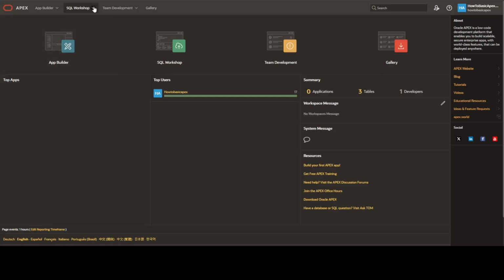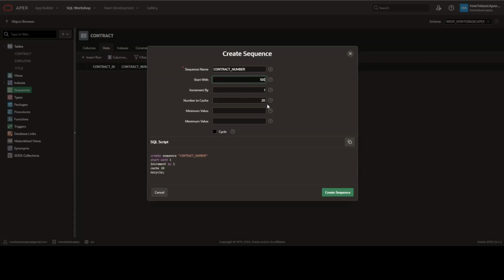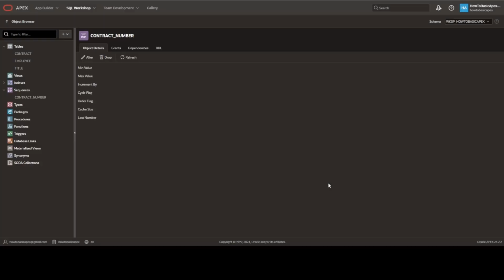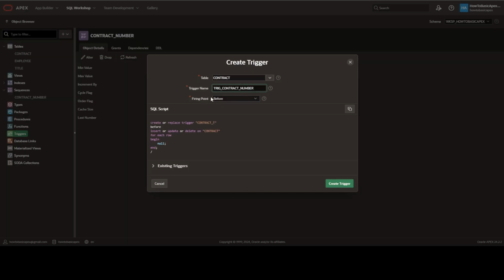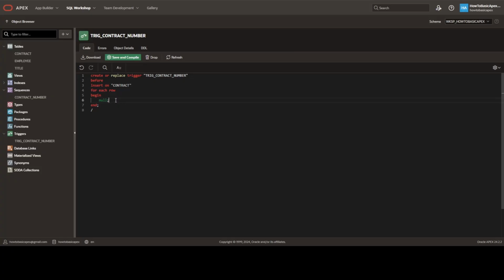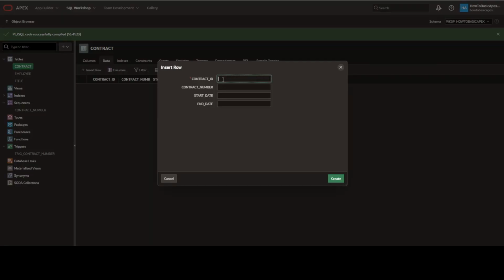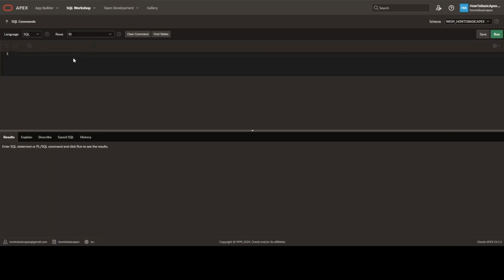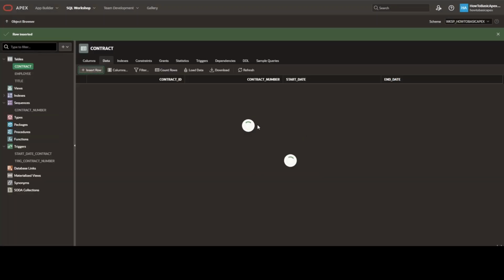Creating sequences and triggers in Oracle APEX (Version 24.2.2)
Welcome back to the Mastering Oracle APEX series! In this episode, we dive deep into the powerful world of database integrity with a focus on creating constraints and foreign keys using Oracle APEX version 23.2.